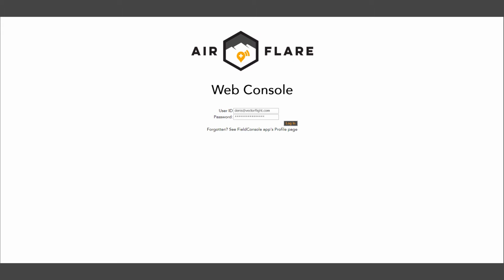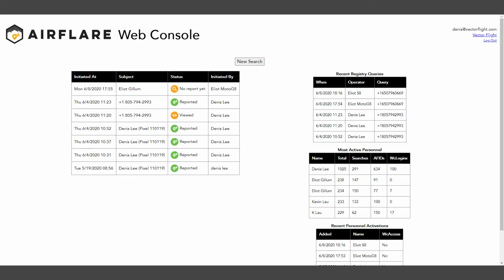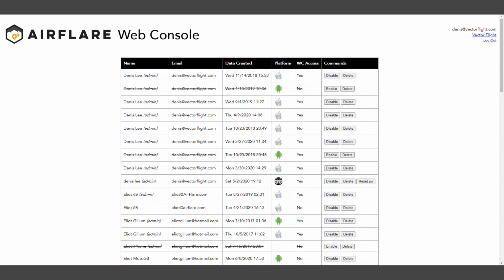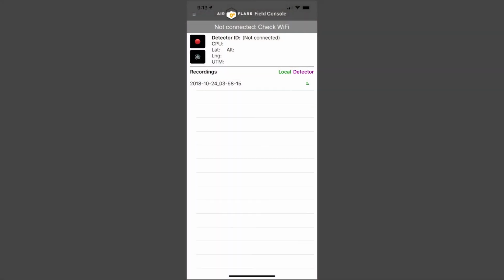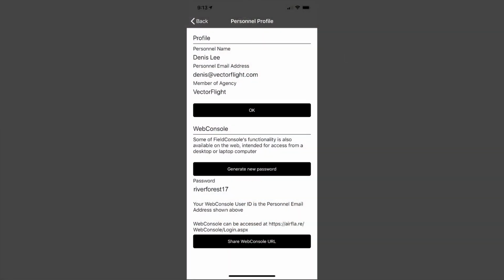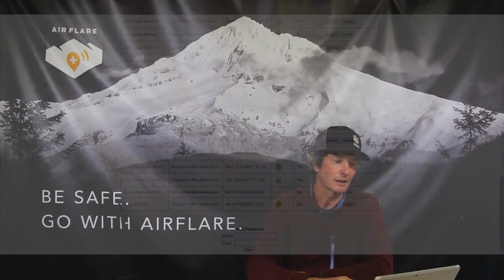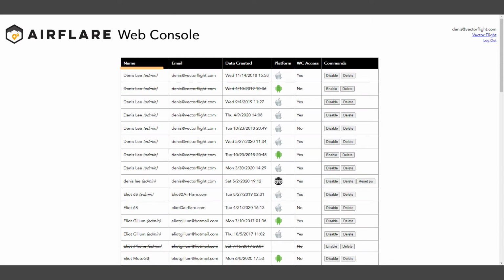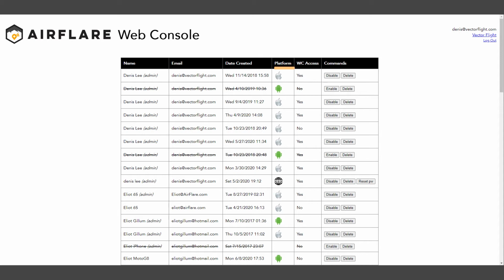Admin Module (12 min)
In this video you will learn how to manage users if you have admin capabilities in Web Console.